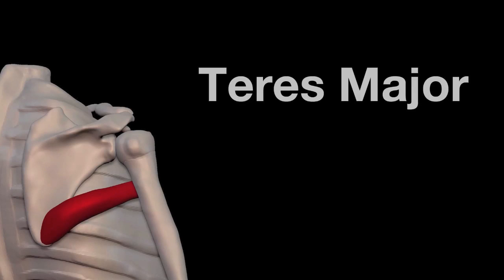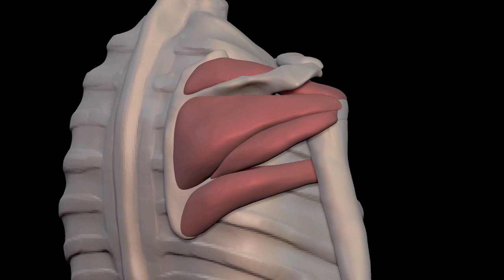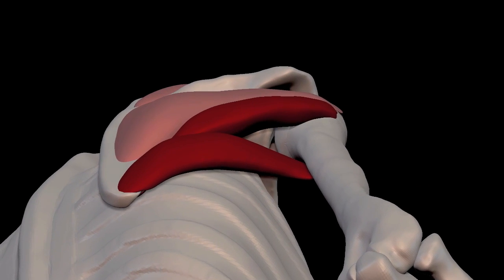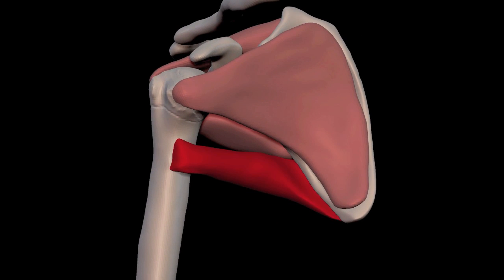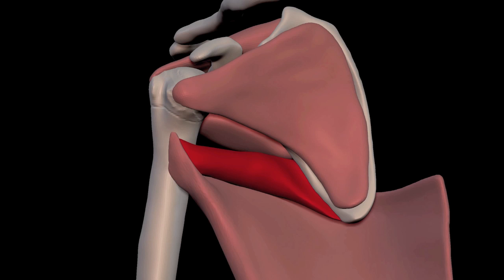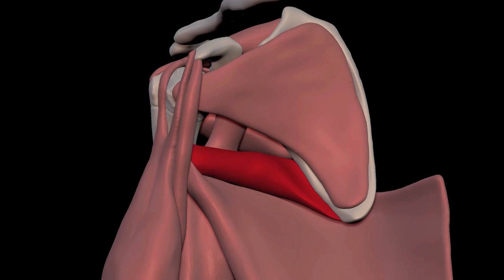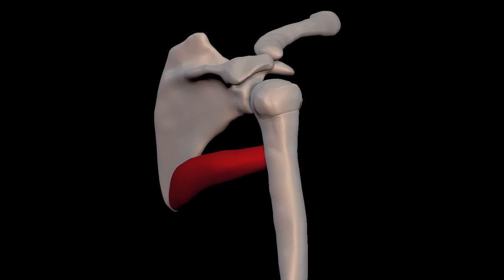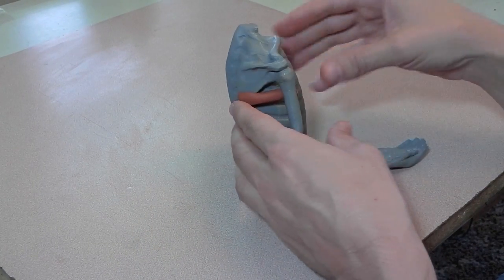Arm Muscles: 06 Teres Major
Teres Major